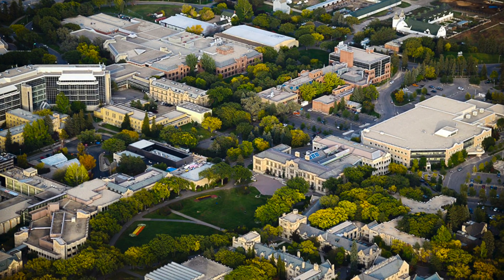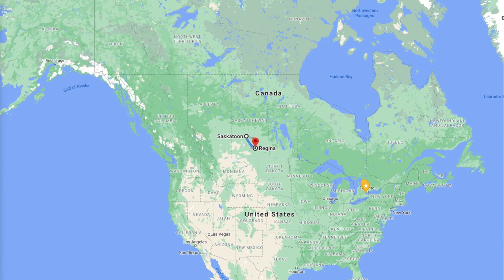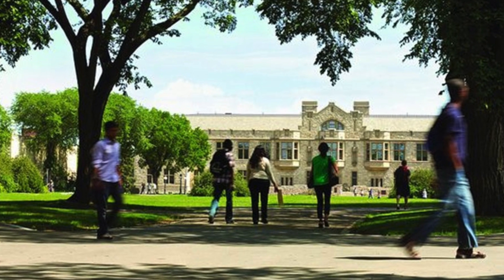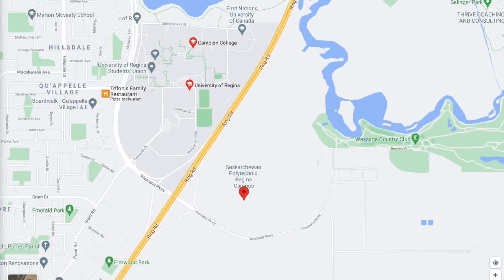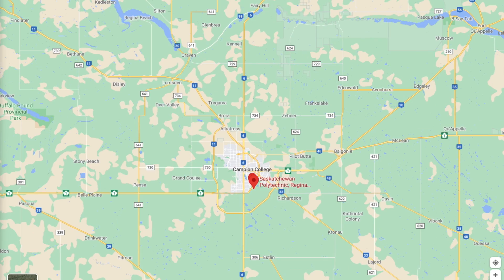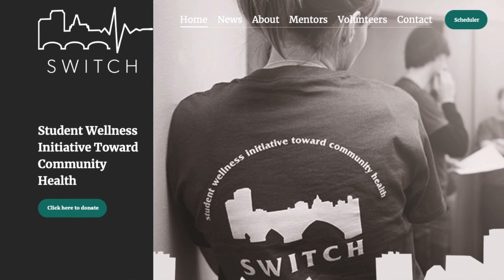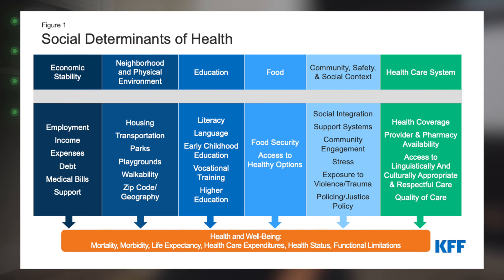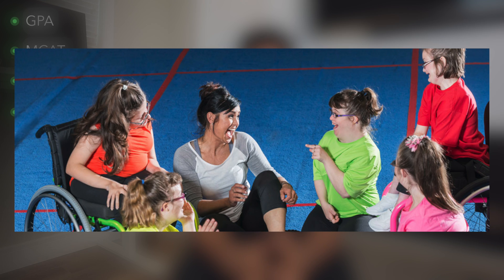How to Get into Medical School at The University of Saskatchewan | Canadian Medical Schools Ep. 5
In this video, My friend Jatin talks about How he got into medical school at The University of Saskatchewan. This is the 5th video of a Canadian medical school admission series. If you have any questions, leave them in the comments section down below and Jatin or I will answer them.

Jatins Instagram: @jatin.garg28

Timestamps ⌛:
0:00 - Intro
0:58 - Jatin Intro
2:15 - About The School
2:51 - What Speciality do you want?
3:16 - Campus Life
4:07 - Student Culture
5:58 - Medical School Structure/Curriculum
6:38 - The Interview
7:42 - Tuition
8:06 - How to Apply
8:45 - Academics
8:58 - GPA/MCAT
9:54 - Research
10:25 - Extracurriculars
12:24 - Tips on Getting into Medicine at USask